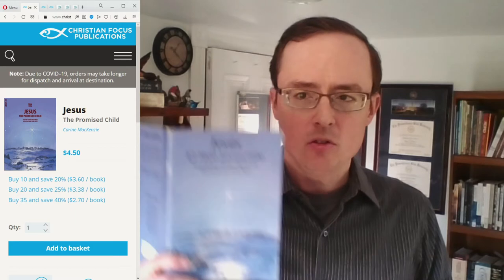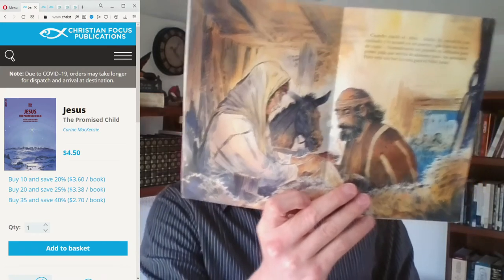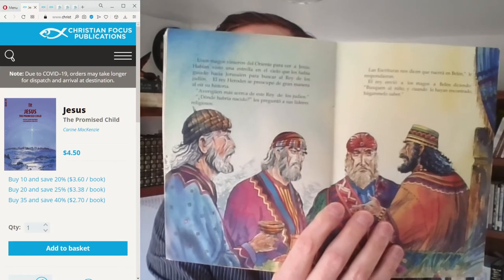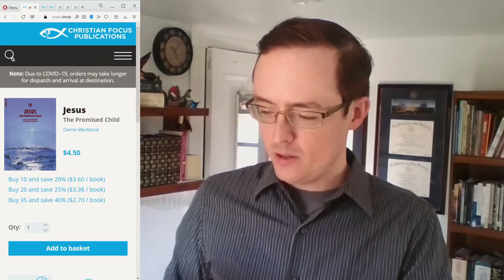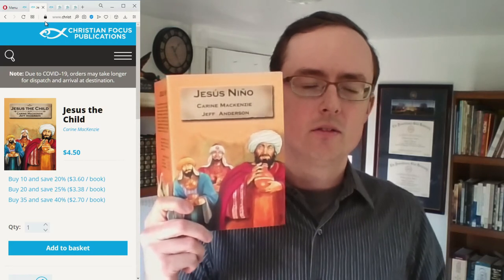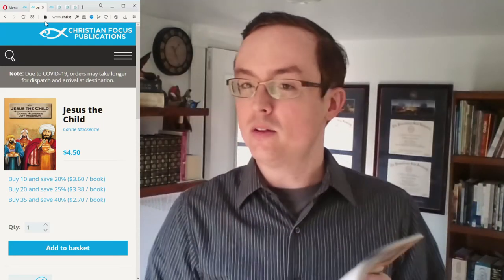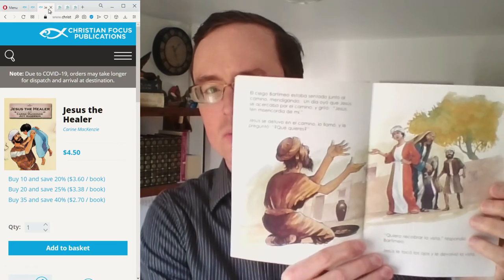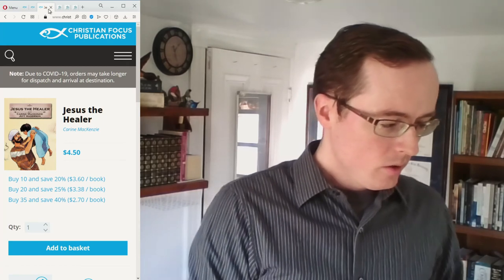Stories about Jesus without images of Him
Here are two series of stories about the life of Jesus for cihldren, written by Carine Mackenzie, that don't have any images of Jesus in them. The series are:

Bible Wise
Bible Alive

These books were not a gift from the publisher; I bought them myself.